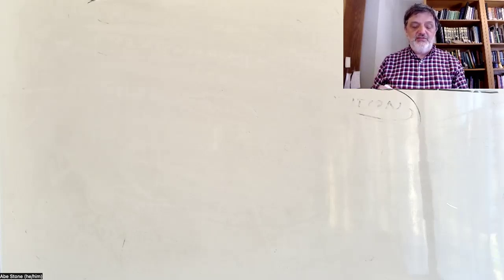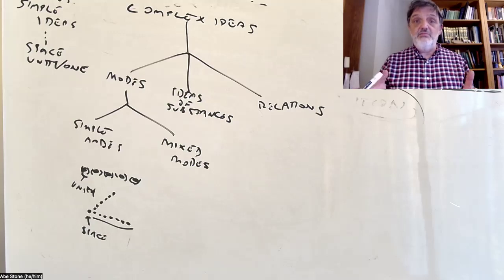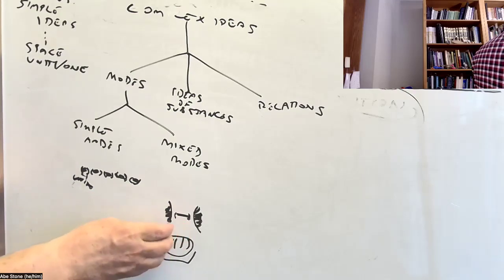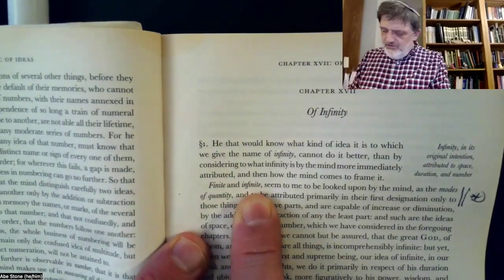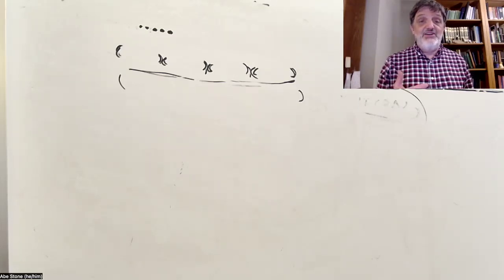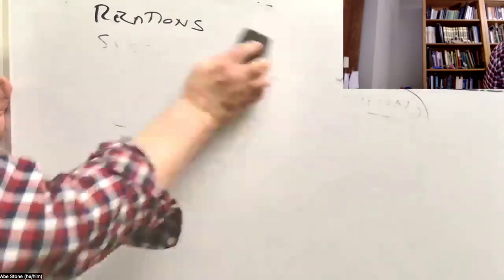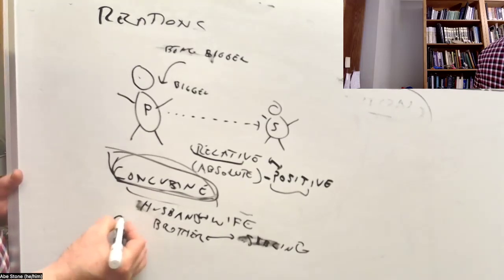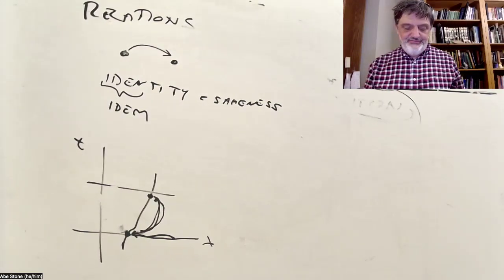Empiricists: Locke, lecture 4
PHIL 100C, UC Santa Cruz, Spring 2024, lecture of 4/15: Locke, Essay, 2.20–27